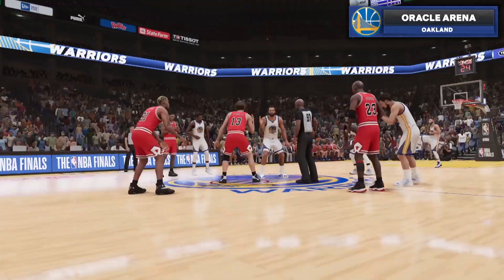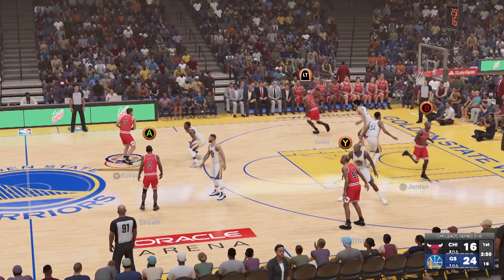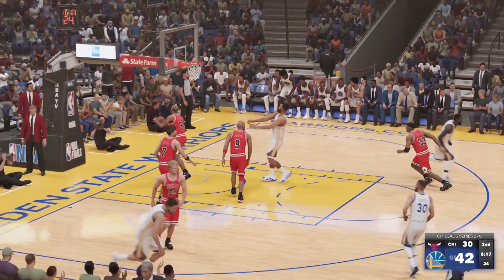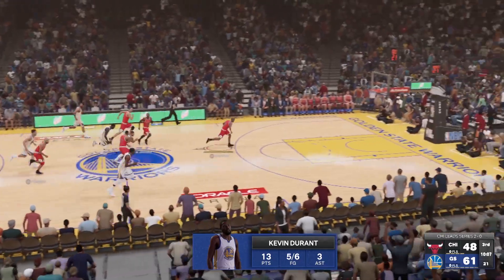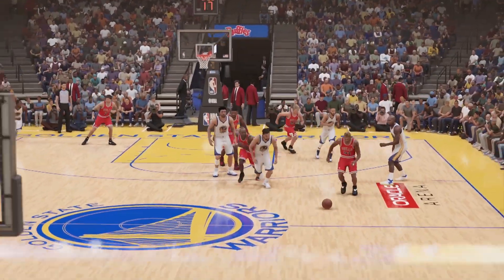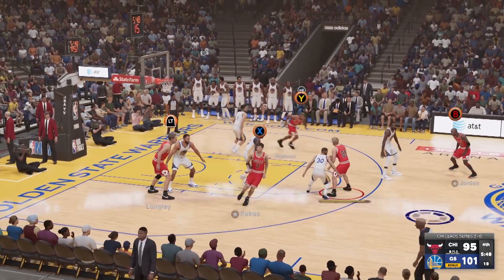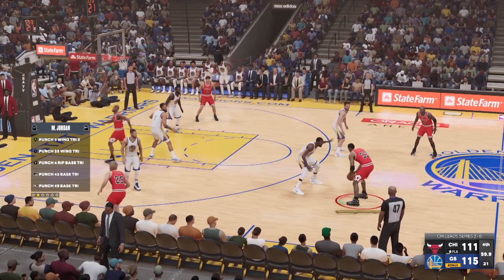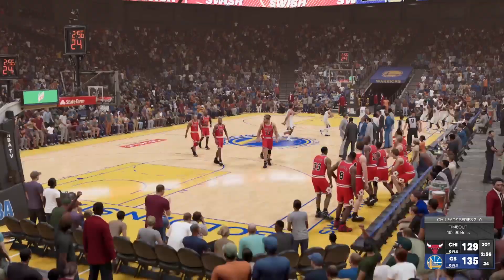'96 BULLS vs '17 WARRIORS - DOUBLE OVERTIME Classic! Game 3 - NBA Finals (Bulls lead 2-0)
0:00 First quarter
16:46 Second quarter
32:00 Halftime
33:27 Third quarter
49:42 Fourth quarter
1:04:49 Last 2 minutes regulation
1:10:27 Buzzerbeater
1:11:20 OVERTIME #1
1:20:51 OVERTIME #2

OAKLAND -- After a gut-wrenching loss in Game 2 where they lost a 15-pt lead in the 4th quarter (game , the Warriors try to regain their mojo in Game 3 to avoid a big 3-0 hole.

And it seemed being at home with the home crowd was going to push them over for an easy victory as the Warriors had a dominant 1st half.  The Warriors would lead by as much as 17 and go into the 2nd half up by 14, 58-44.

Just as the Warriors seem to be cruising, with a 15pt lead 8 mins, the champion Bulls would go on another of their famous Bulls runs.  Led by MJ, causing turnovers, and going on transition, the Bulls would go on a 27-13 run to end the 3rd, narrowing the gap to 1 heading into the 4th, 82-81

Down to the 4th quarter, and we got ourselves a game.

Jordan started the 4th on the bench and the Warriors were able to take advantage. They  led by as much as 8 with 6 mins to go. Jordan would come back and everytime they try to make a run, the Warriors seem to have an answer. Draymond Greene was specially effective here, being left wide open by the Bulls defense and delivering timely shots.   Lead was still 6 with less than 2 mins to go.

Jordan has not given up yet though.  It started with a driving layup with a minute to go to cut it to 4.  Curry would miss badly on a 3 on the next possession. JOrdan would get doubled in the next play, finds Rodman underneath who would get fouled. He makes 1 of 2, and cuts the lead to 3.  Curry would make another costly blunder on their next play on a foiled pass to McGee. Jordan then would connect on a tough fadeaway over Green with 10 secs left to cut it to 1. Klay Thompson gets fouled  and makes both FT's to bring the lead back up to 3.

WIth 10 secs left, the Bulls had the ball.  Of course they would give it to MJ, who would get doubled by Green, but leaves Kukoc open.  Jordan passes it to Toni last minute and Kukoc shoots it from deep!

Makes it! Toni Kukoc forces OT with a buzzer-beating 3!

In the first OT, the Warriors threw the first punch going up 5 halfway.  The Bulls kept it close, with a Kukoc dunk, and a big offensive putback by ROdman.  Ron Harper would make a huge 3 with 1:30 left to tie the game.  CUrry missed on the drive but on the Bulls next possession,  Klay makes a big steal and then throws it off to DUrant in the corner for a 3 in transition.    KD makes it!

Warriors up by 3 with 39 secs left in OT.   Bulls dont call time. THey get the ball to Michael in the pos who would immediately get doubled.  Bulls pass it around, until it finds Jordan in the perimeter again.  Longley sets a pick and JOrdan buries a HUGE 3 with 17 secs left to tie the game at 127.

Warriors with one last chance.  Ball goes to CUrry who would get isolated vs Rodman on a switch at the top of the key. He drives and finds DUrant open at the corner for 3.  HE MISSES IT!

We go to a second OT.

In the second OT, Steph Curry happened, and the Bulls quite simply ran out of steam.  Curry was shooting poorly all game, and committed some costly turnovers in regulation. But he made up for it in the 2nd OT, scoring 12 pts and literally outscoring the Bulls by himself.

Warriors stand alone in 2OT, winning 146-134.

Steph finished with 37 pts, 11 assts 2 stls.  KD had 33 and Klay had 27.  The Big three combined for 97 pts!  Javale McGee had an impressive game as well.  He had a double double with 15 pts 15 rebs 5 blks.

Jordan finished with another 50-piece, but in a losing effort. 52 pts, 16 rebs 4 assts. SCottie and Kukoc had 27 and 22, respectively.